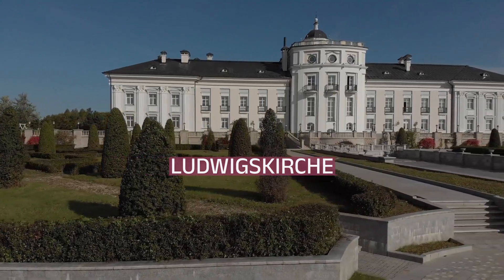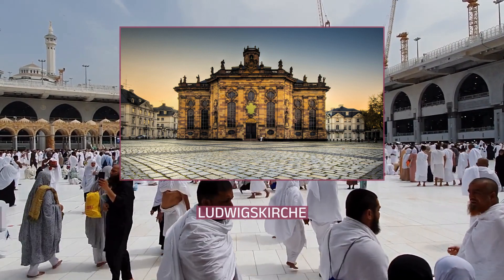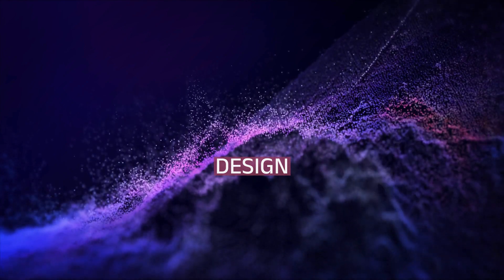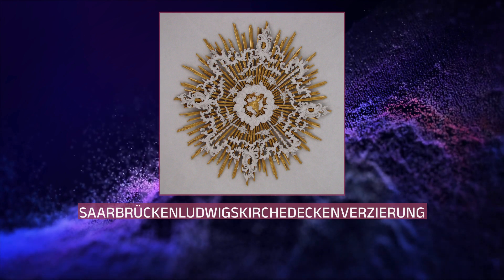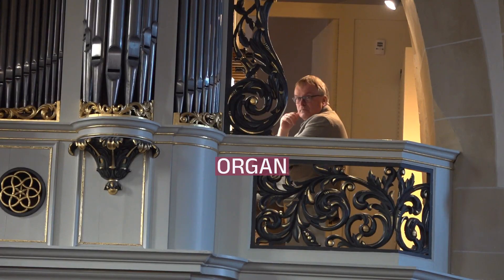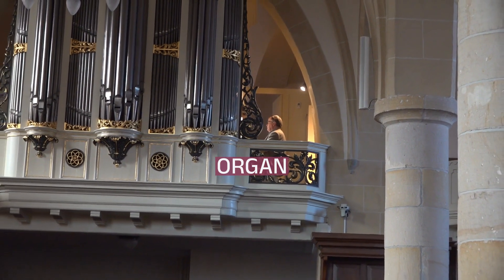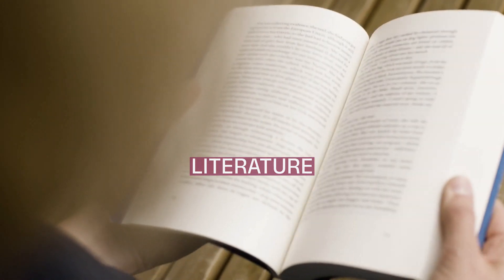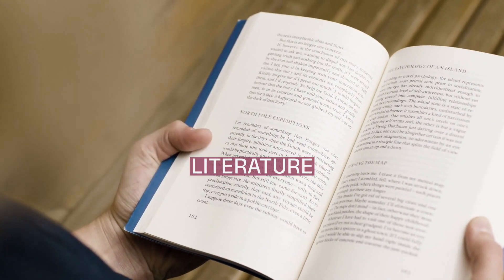Ludwigskirche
Ludwigskirche in Old Saarbrücken, Germany, is a Lutheran Baroque-style church. It is the symbol of the city and is considered to be one of the most important Protestant churches in Germany, along with the Dresden Frauenkirche and the Street Michael's Church, Hamburg.